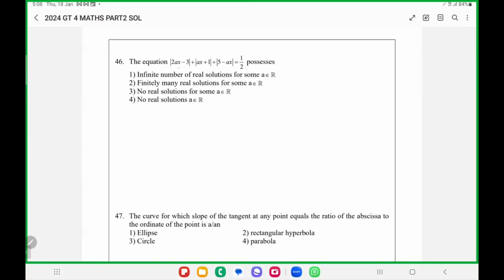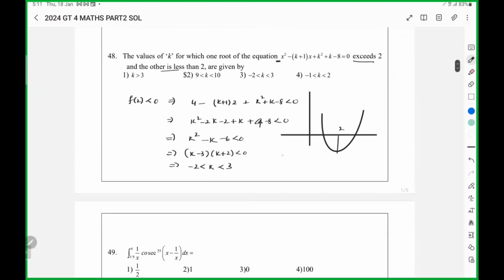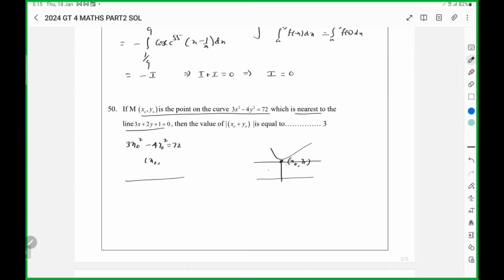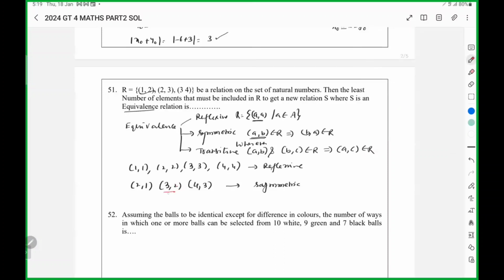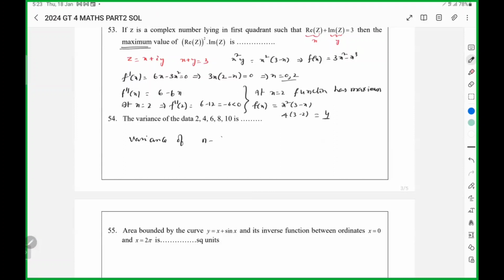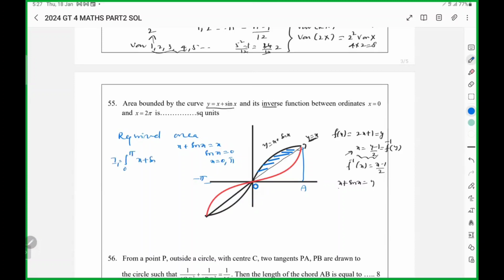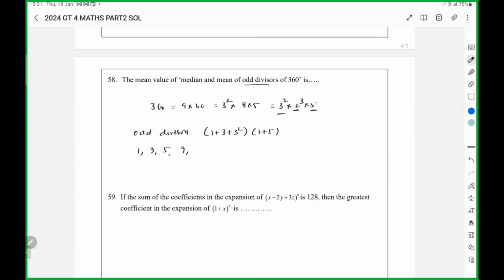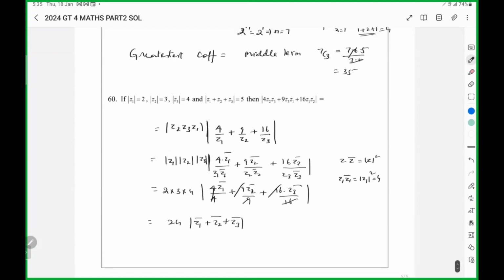JEE MAINS PHASE 1 2024 G4 MATHS PART 2 SOL